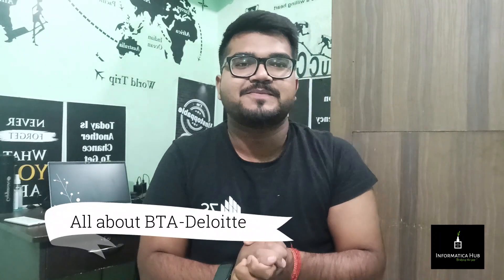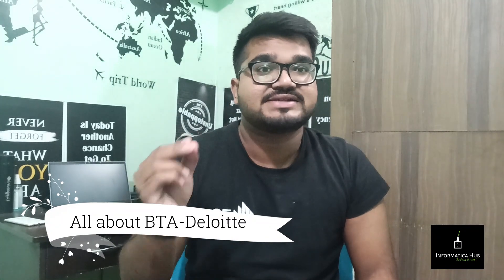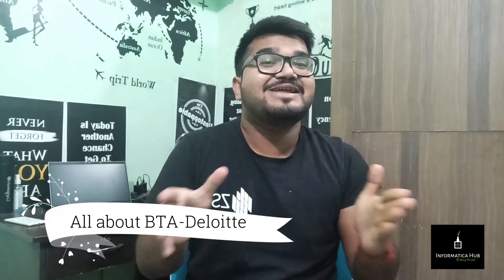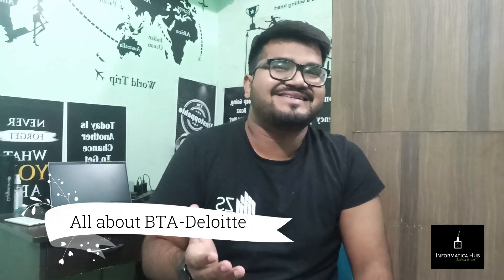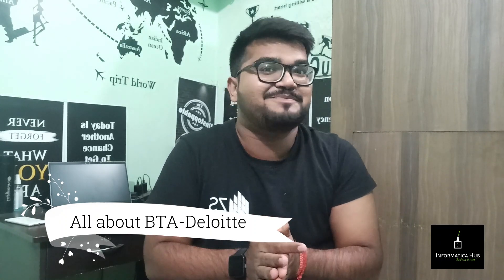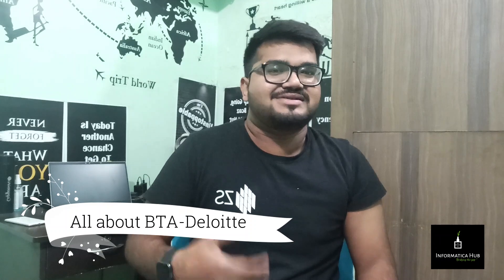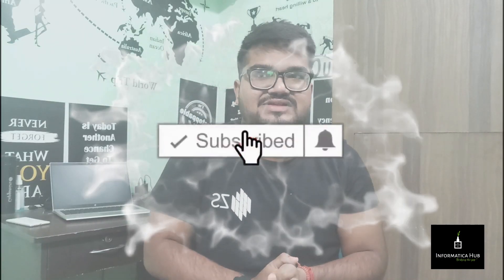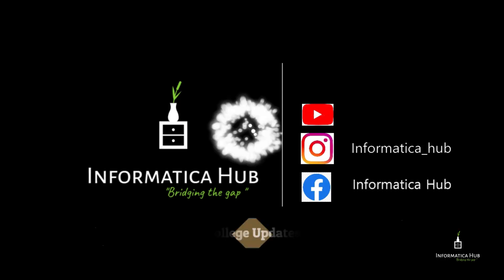Deloitte Business Technology Analyst | All About Deloitte BTA Freshers- Recruitment-to Onboarding